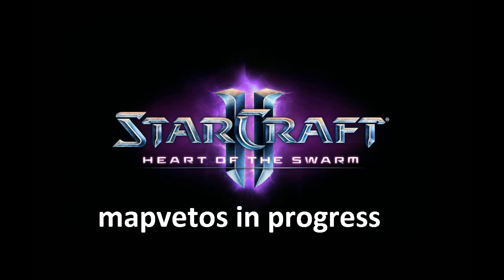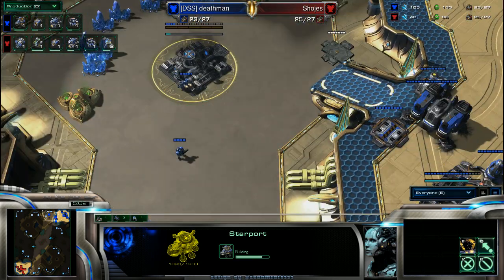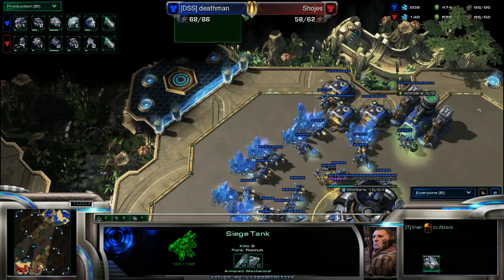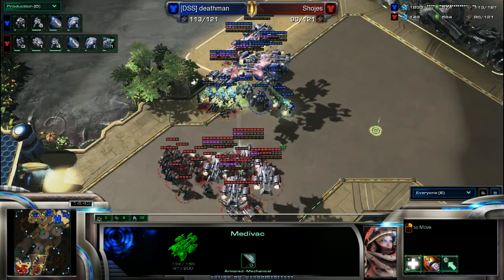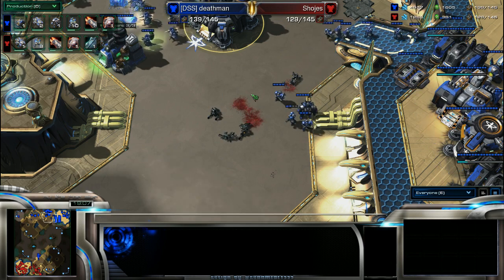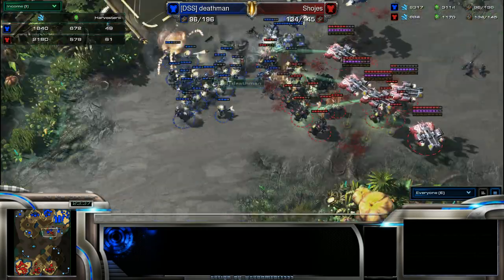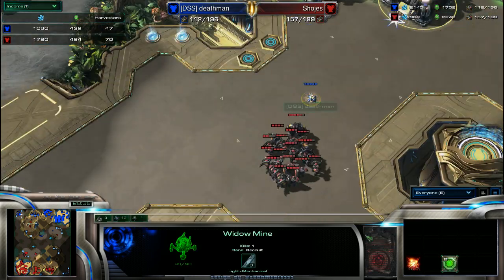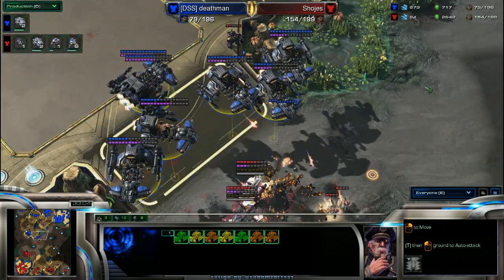SC2 HotS - BNet Turnier Game_15 Deathman vs Shojes Bo3 - Game 2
the first series / game of a whole SC2 HotS Tournament 13th of July 2014
14 Players did participate at the event!